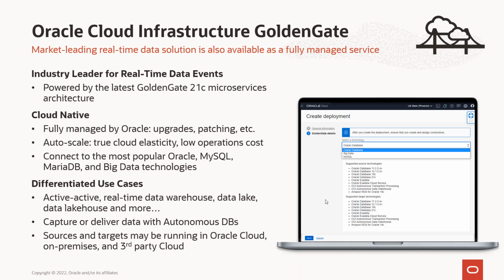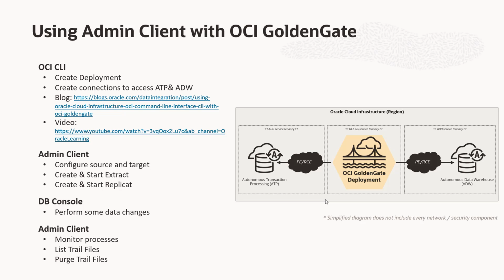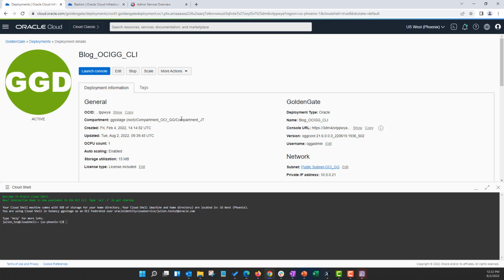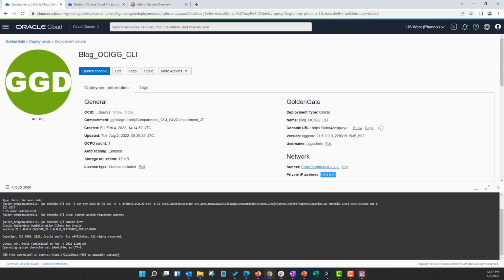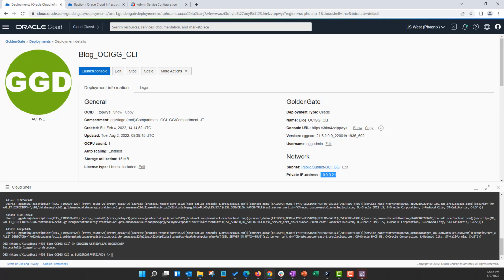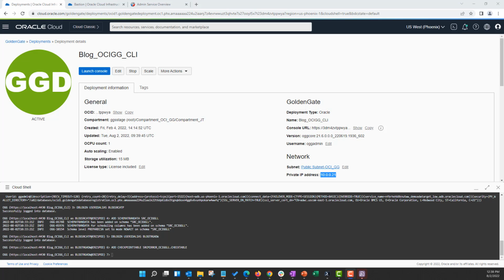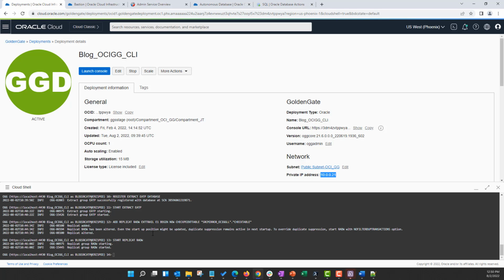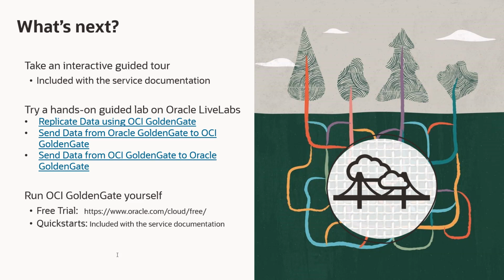Demo of OCI GoldenGate Admin Client from the cloud shell!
For long time GoldenGate developers, one of the first questions we get is ... "but, can I use GGSCI commands to control OCI GoldenGate?" and the answer is "Yes!".  But until recently, you would have had to run a local installation of the new GG Admin Client (for microservices).  Now, with recent OCI GoldenGate updates, you can directly run the Admin Client (and therefore GGCSI commands) directly from the OCI Cloud Shell.  Check out this demo by GG product manager Julien Testut to see how simple it is.